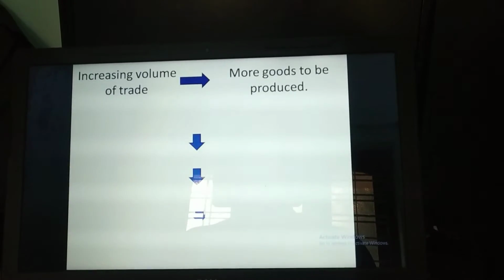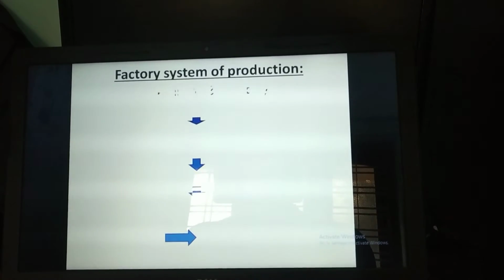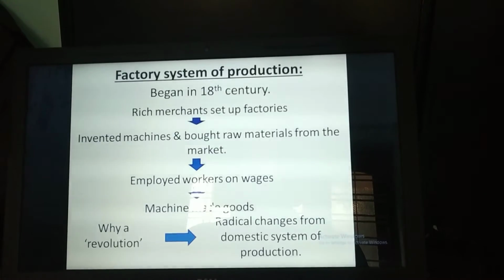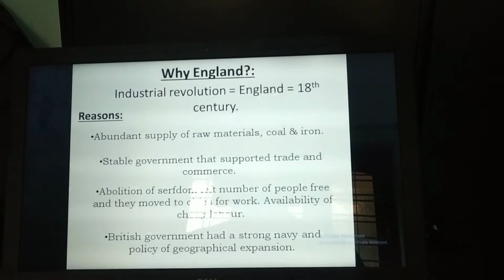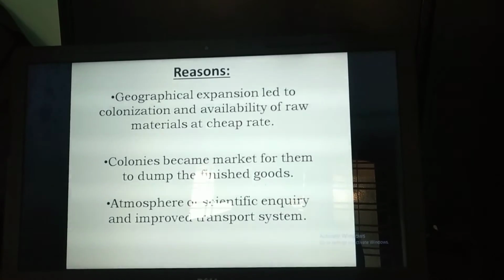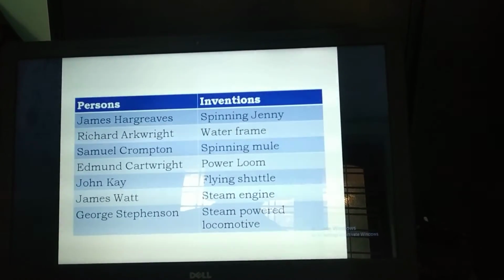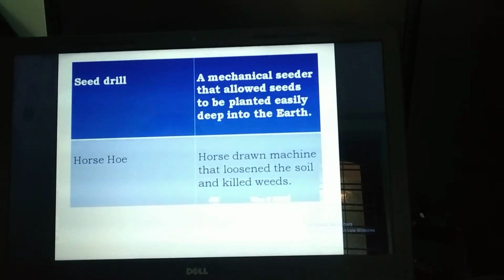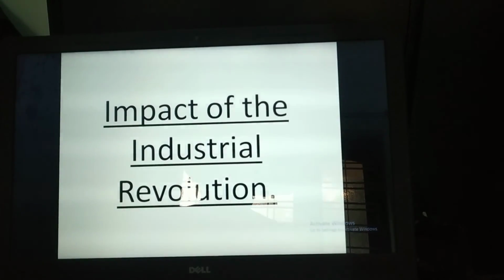History class 8 part 5